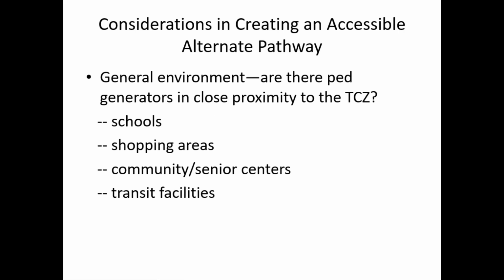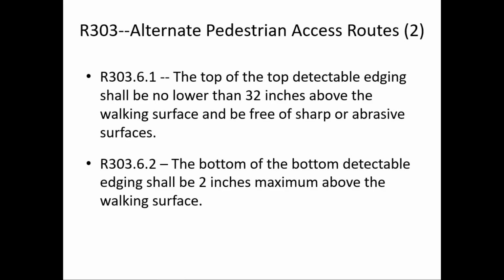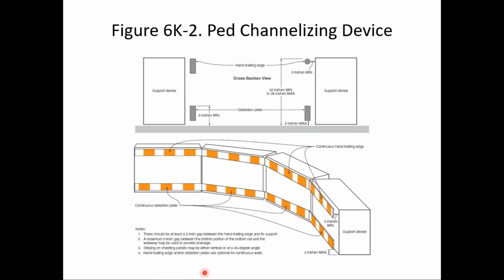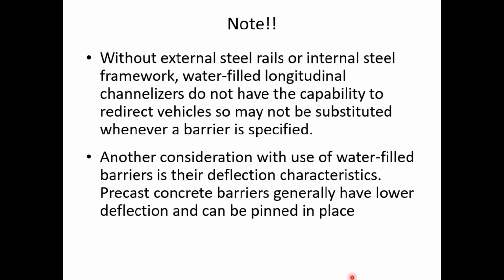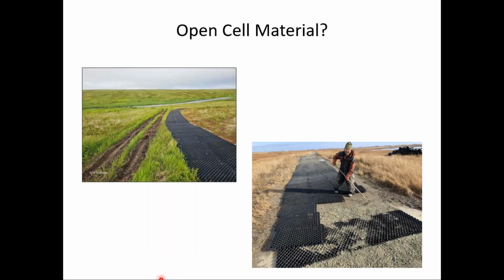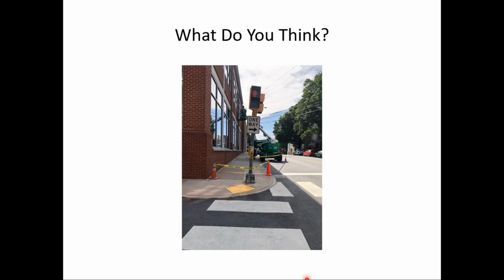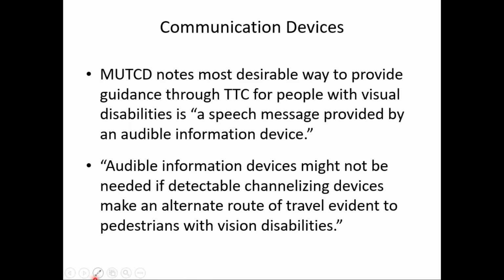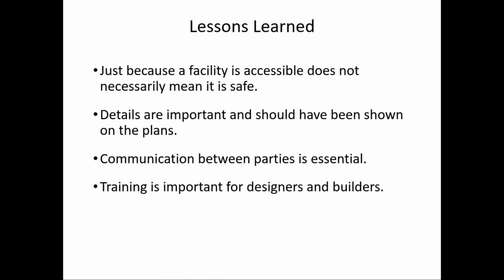Applying ADA in Temporary Traffic Control - Part 2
This is Part 2 of a two-part webinar series course. Roadway construction and maintenance activities, utility work, sidewalk repairs and building construction can temporarily close sidewalks and crosswalks. The Americans with Disabilities Act (ADA) Public Rights-of-Way Accessibility Guidelines (PROWAG) state that when a pedestrian circulation path is temporarily closed, an alternate pedestrian access route complying with the Manual on Uniform Traffic Control Devices (MUTCD) shall be provided. The MUTCD states that if the temporary traffic control zone affects an accessible and detectable pedestrian facility, the accessibility and detectability shall be maintained along the alternate pedestrian access route. After a brief discussion of the relevant legal authorities (ADA, PROWAG, MUTCD), this course describes the challenges faced by individuals with disabilities as they travel in the built environment. The basic requirements of the Pedestrian Access Route are reviewed, including width, protruding objects, cross slope, grade, surfaces and curb ramps/detectable warnings. Components of an accessible/detectable temporary path, including detectable edging, channelizing devices, temporary ramps and sidewalk closures are described.
Instructor – Ronald W. Eck, P.E.  Ron is Professor Emeritus of Civil Engineering at West Virginia University and Director of the West Virginia Local Technical Assistance Program (WV LTAP).  He has been involved in traffic engineering and roadway safety for over 40 years.